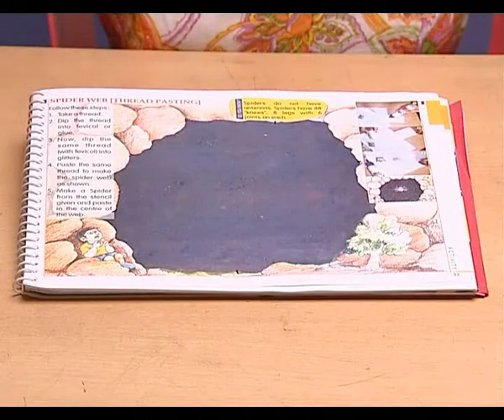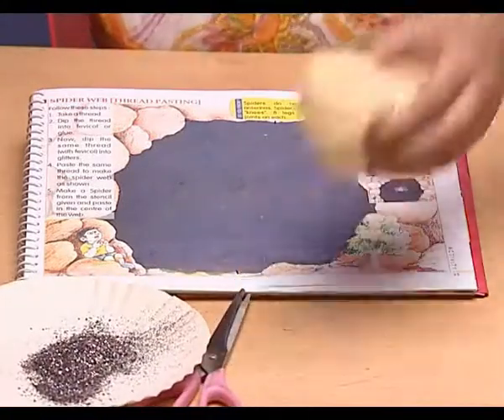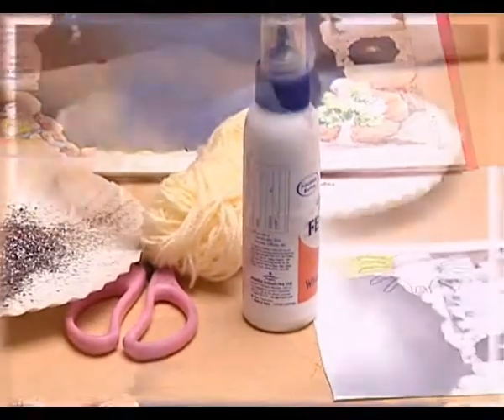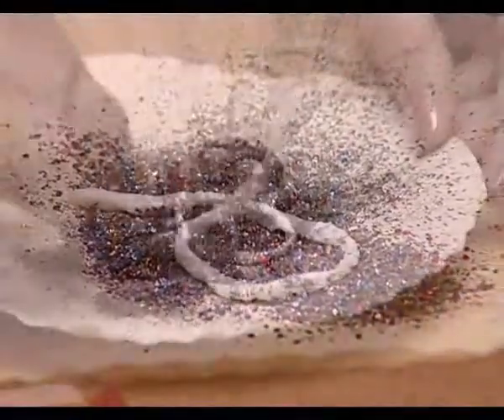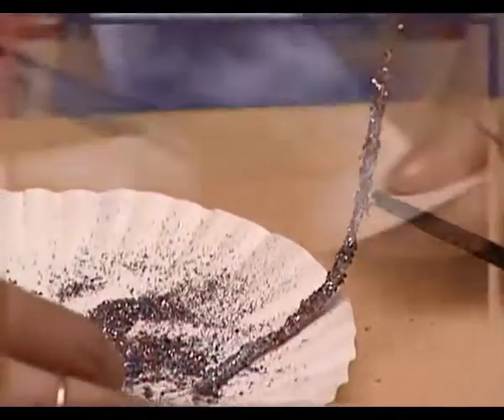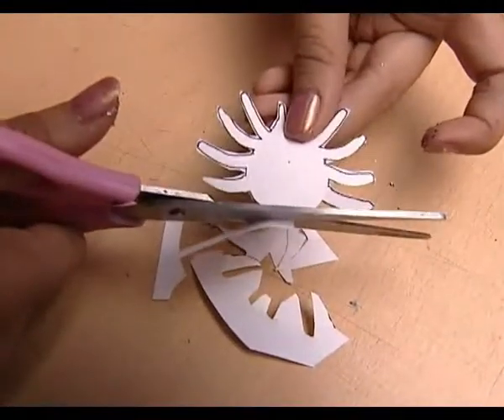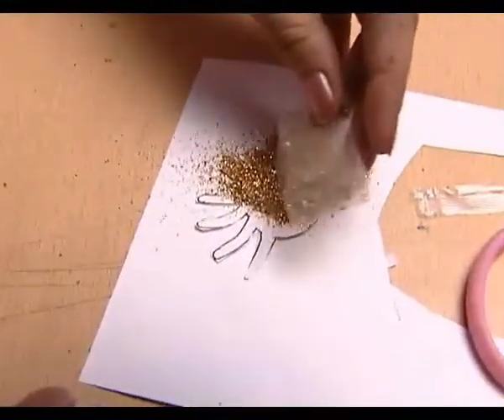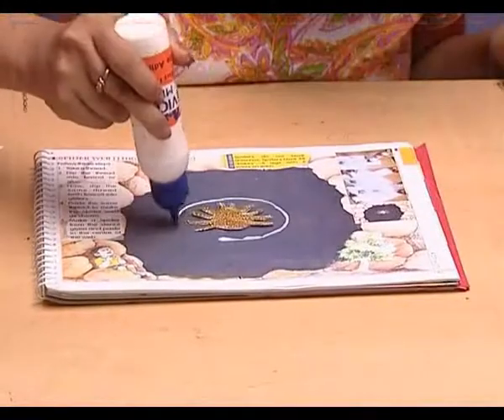Spider Web Thread Pasting